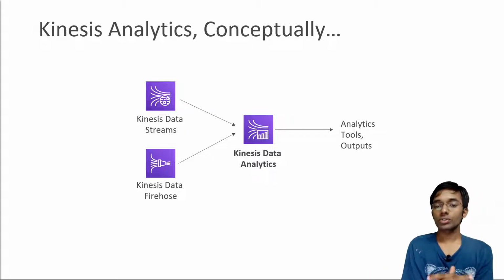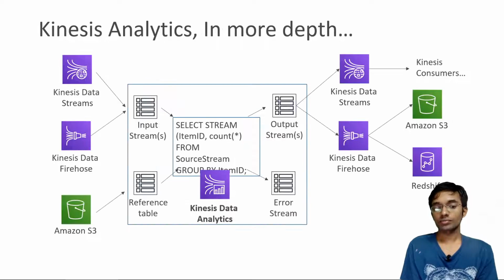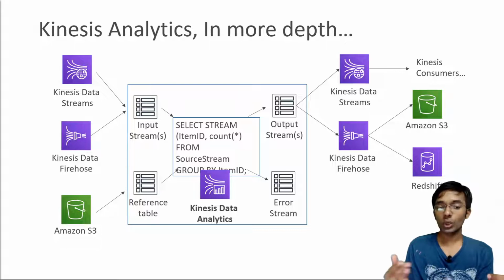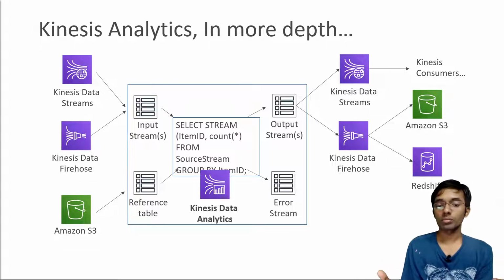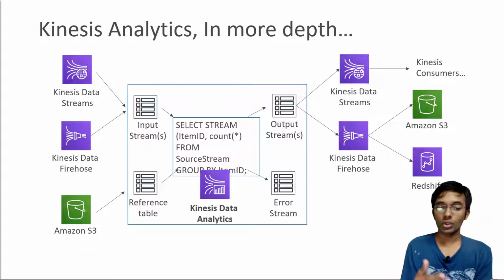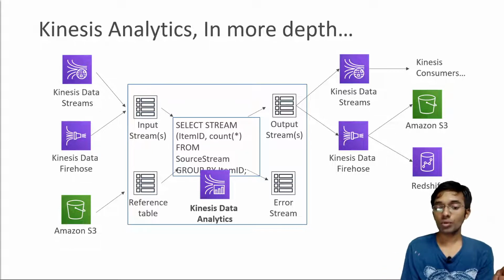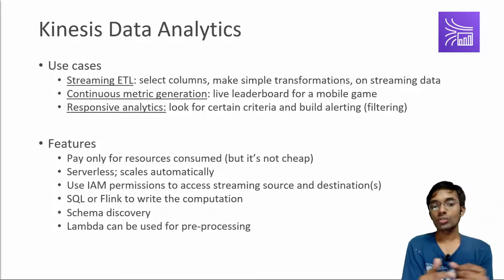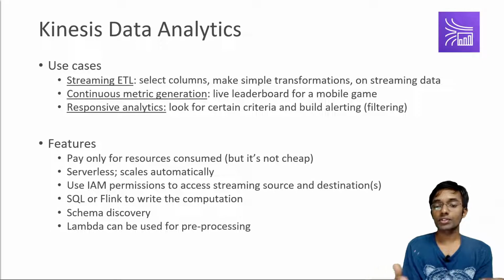Kinesis Data Analytics, AWS Certified Solutions Architect Professional